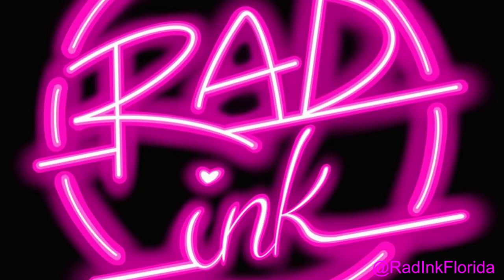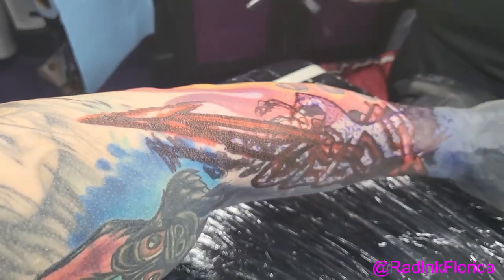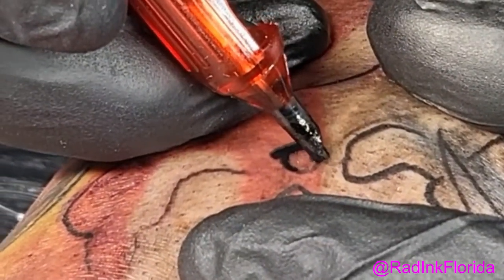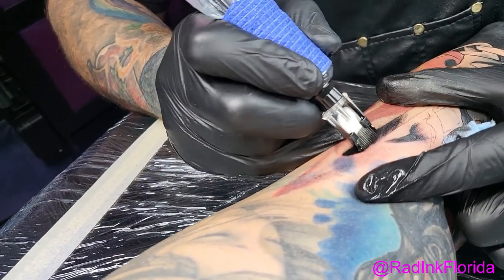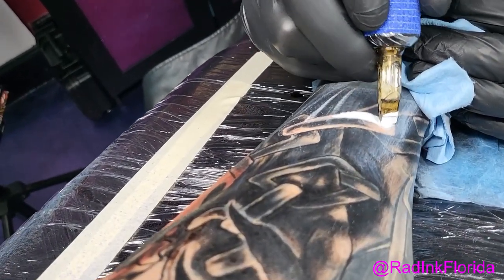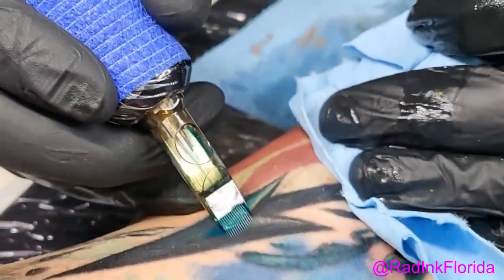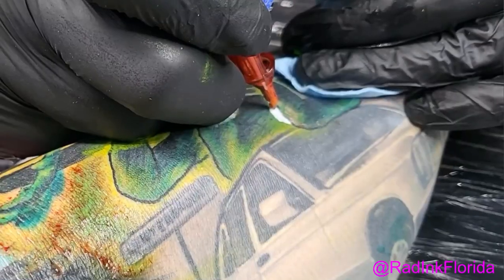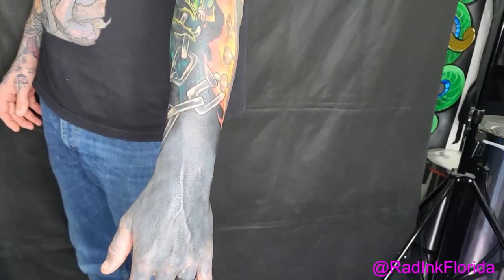Rad Tattoo Academy Tattoo Tutorial Ep.1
The time has finally come for Robbie Ripoll to share his 30+ years of knowledge and experience in the tattoo community. Robbie used to get dropped off at his parents salon/tattoo studio after elementary school every day….he bugged his dad so much about tattooing they started his informal apprenticeship at 12 years old. In that time, Robbie has learned, succeeded, failed, fucked shit up, learned to fix shit, and had a whole bunch of fun winning and learning experiences. He has been on the hit tv show Inkmaster, interviewed by many local news outlets, featured on Inkedmag’s YouTube channel, and a ton of other press. He’s worked at his family shop until it closed down in 2012, opened and closed tattoo studios, worked for many notable artists, toured the country and parts of the world tattooing at conventions and as a guest artist at some of the most rad shops, and now owns Rad Ink in Melbourne Florida.

Opened during the Covid pandemic of 2109, Rad Ink has been a labor of love from the bottom to the top. Robbie has a specific vision for the client experience that is rivaled by very few. We provide a safe, beautiful, unique environment for people to come have fun, get tattooed, and maybe even heal some emotional trauma. That vision  is embodied by and delivered from the Rad Ink staff directly to your skin and heart forever. So the information being passed on through these videos isn’t just tattoo. It’s about the people, the relationships, and even the healing element that has become a part of Robbie’s tattoo process.

Since opening Rad Ink Robbie has discovered that teaching is a passion of his. After helping a number of aspiring tattoo artists realize their dreams, The Rad Tattoo Academy emerged.
Robbie and Jeremy Jones have been friends for years. Jeremy has been a part of the tattoo world being a vendor at conventions all over the country and lives 3 hours away from Rad Ink and is limited on his ability to show up daily. As a way to help supplement Jeremy’s tattoo education they are going to be making tutorials about how Robbie approaches the art of tattooing. No holding back, no tricks, just straight forward information to help any artist at any point in their journey. Maybe you know about tattoos, maybe you know almost everything, either way you’ll gain some new knowledge or insight